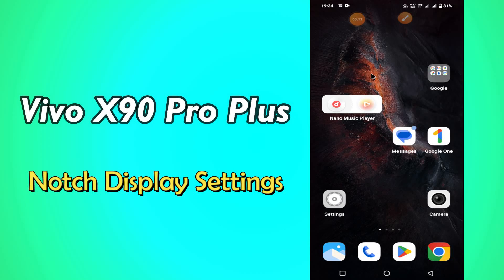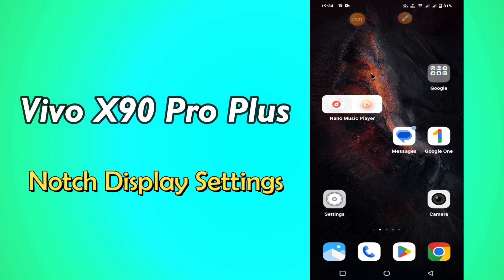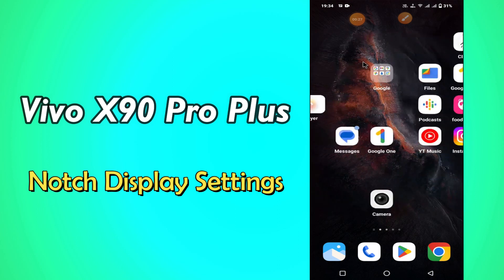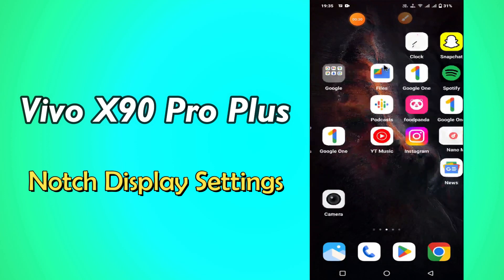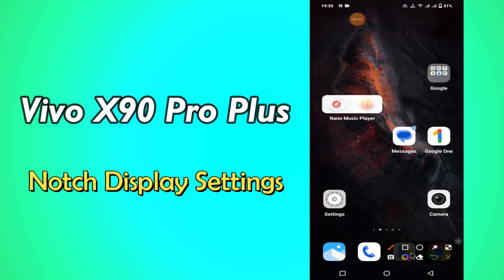Vivo X90 Pro Plus Notch Display || Notch Settings || Hide Notch Display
Vivo X90 Pro Plus Notch Display